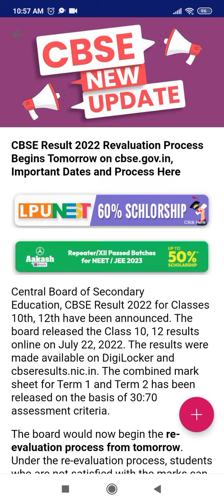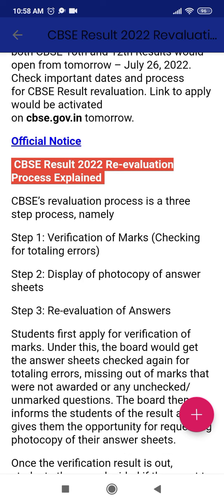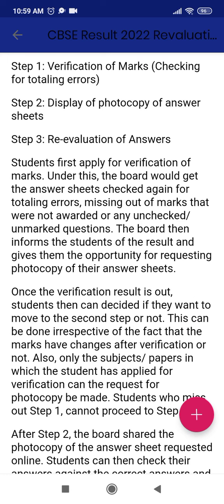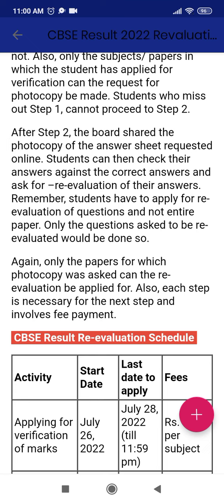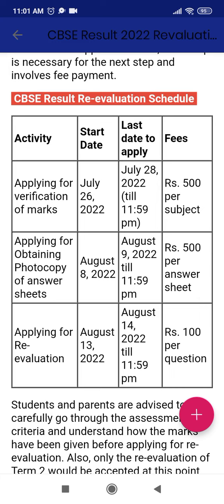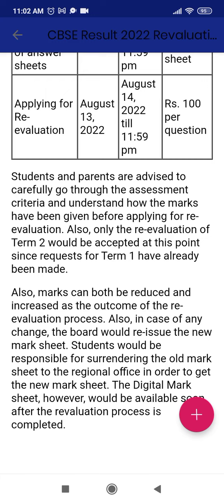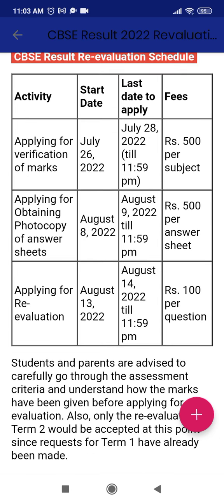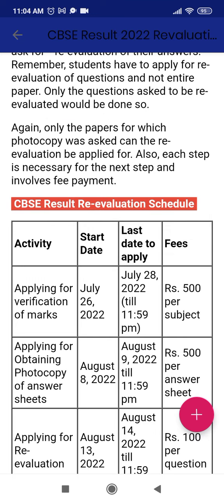CBSE REVALUATION NEW UPDATE CLASS 10&12!!